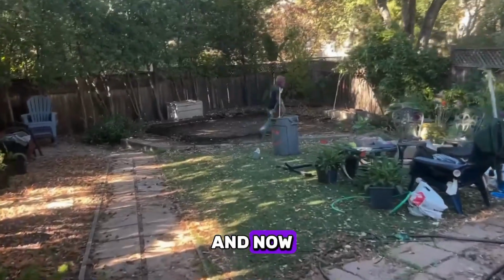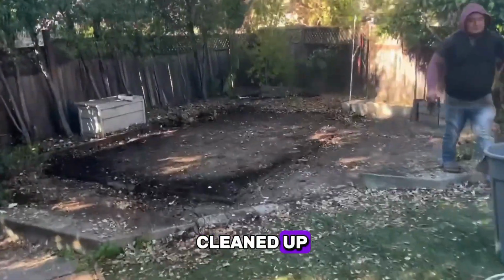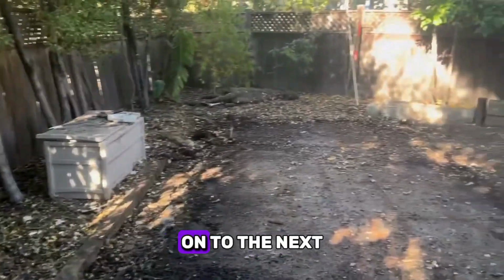Spa Demolition + Junk Removal in Oakland! Watch Us Tear It Down! 💥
👋 Ever wonder how a spa demo goes down? Join Bryan from All American Hauling and Demolition as we tear down this old spa in Oakland! 🛠️

Watch as we break it all apart and reveal the secrets hidden beneath the surface!🔨

See exactly how we handle the demo step by step — no magic, just skill!🎥

Think your job’s too big or too small? 🤔 Let’s talk! We offer FREE estimates, day or night!

"• Offering same-day service.
• Competitively priced.
• 30+ years experience.
• Over 100 "5" star reviews on google & Yelp
• Locally owned and operated.
• Call or text for a free estimate.
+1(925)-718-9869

AllAmericanHaulingDemolition.com